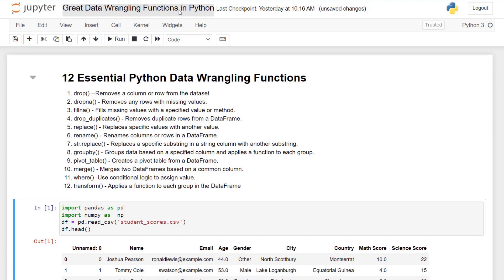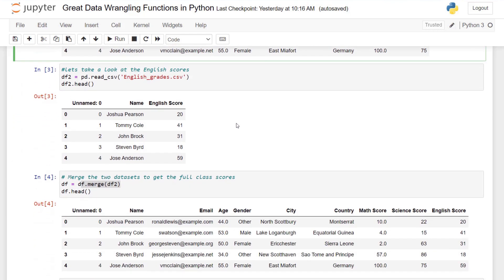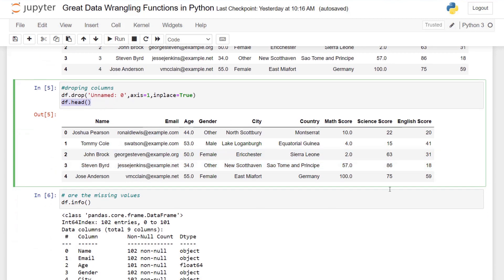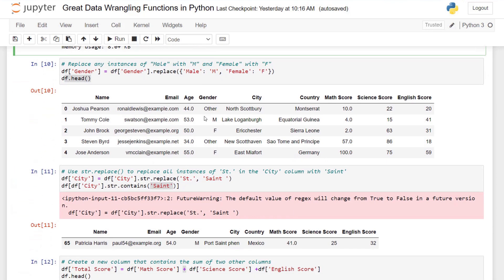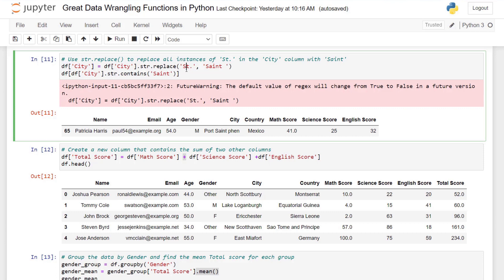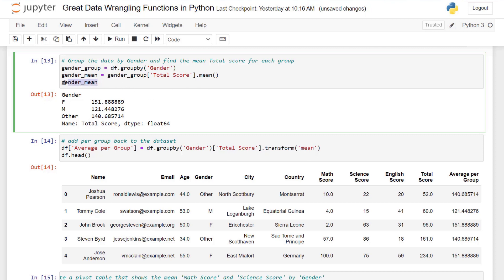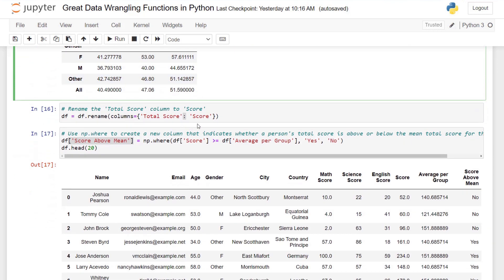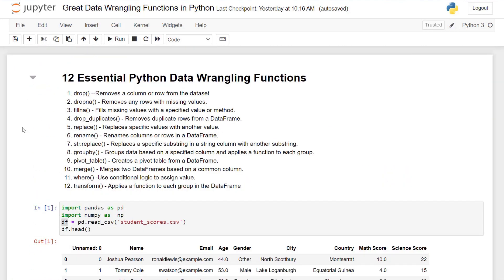12 Data Wrangling Functions In Python That You Should Know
Data wrangling in Python refers to the process of cleaning, transforming, and organizing raw data into a more structured format for analysis. It involves tasks such as data cleaning, data integration, handling missing values, data formatting, and feature engineering.

Data analysts can best utilize data wrangling in Python to ensure the data is reliable, consistent, and suitable for analysis. In this video, Gaelim shares 12 essential Data Wrangling functions in Python to be familiar with.

Video Details
00:00 Introduction
00:38 Dataset 1
00:42 Libraries to import
01:16 Dataset 2
01:35 Merging data set
02:13 Droping columns
02:44 Fill missing values
03:15 Replacing missing values
03:44 Replacing a specific value
04:25 Replacing a specific string
05:32 Creating a column with sum of two other columns
06:02 Grouping data
06:47 Add per group back to the dataset
07:23 Creating a pivot table
07:59 Renaming a column
08:20 Comparing values

Learning The Microsoft Stack?